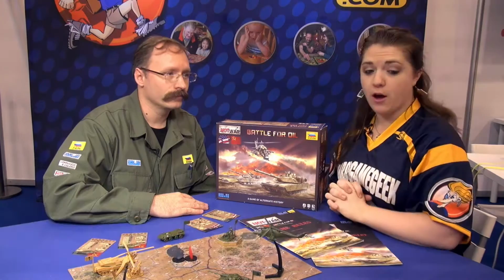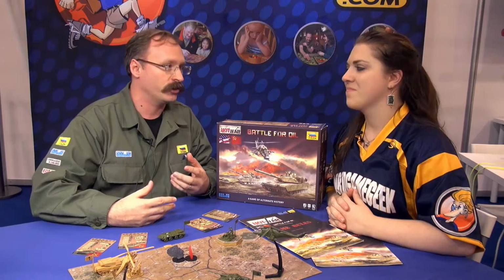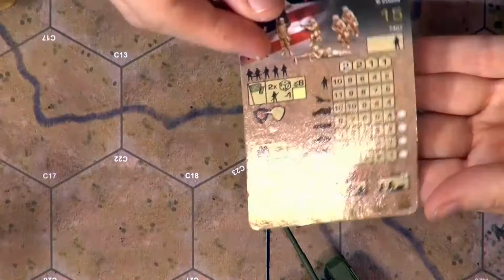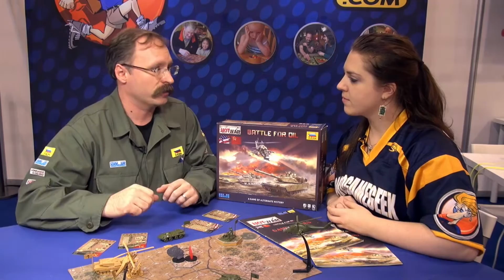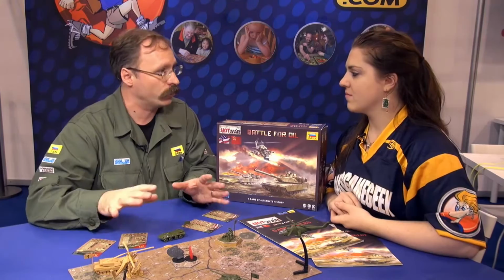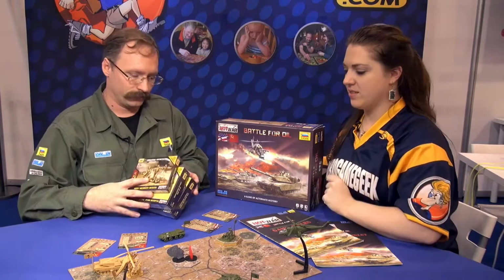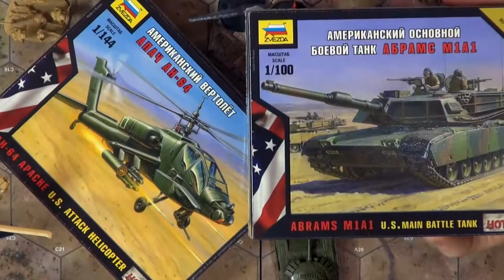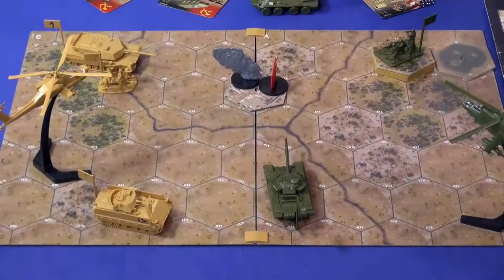Battle for Oil - Spiel 2013